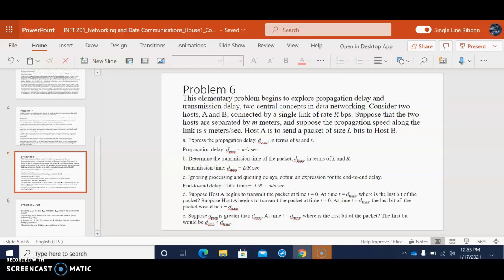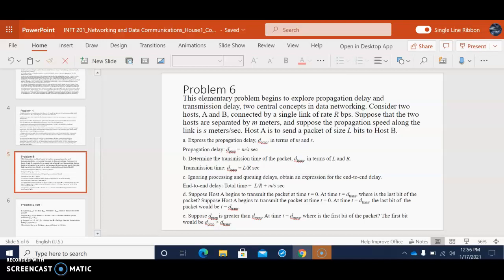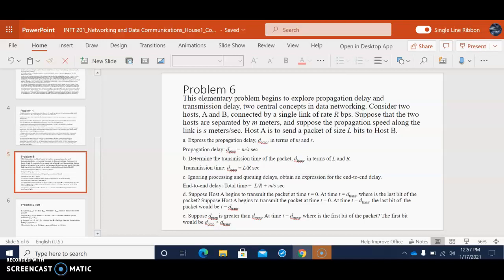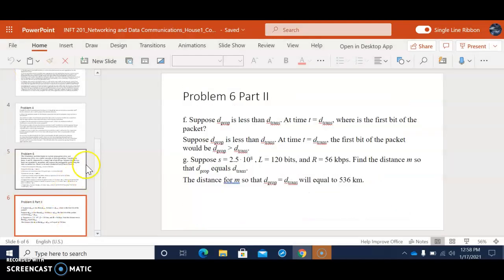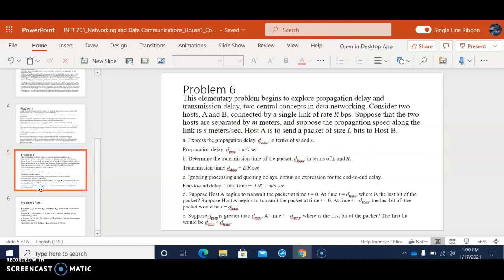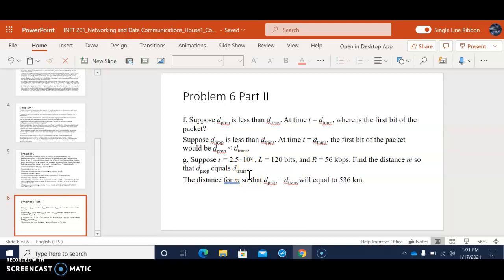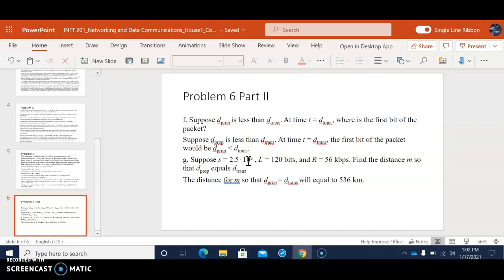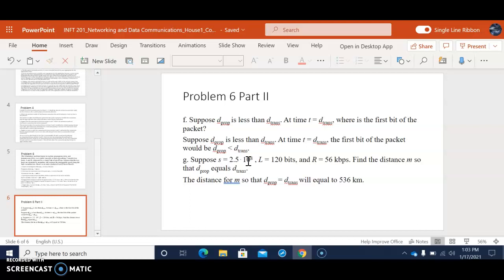Assignment 3: Packet and Circuit Switching Part II